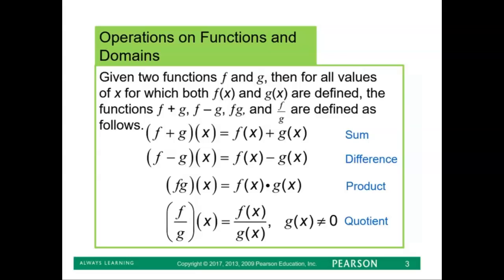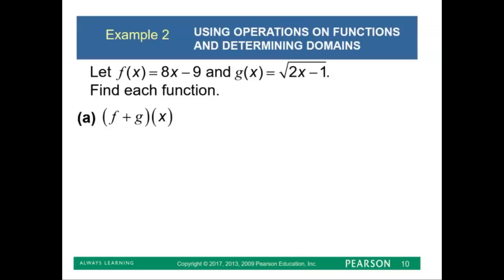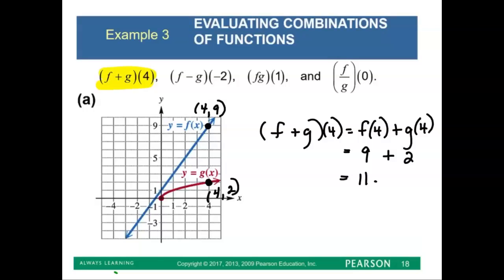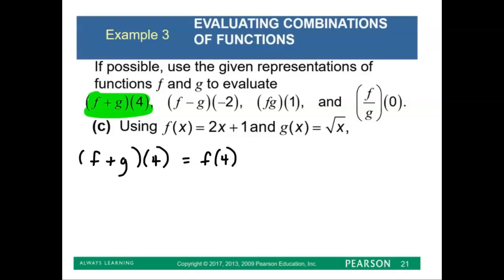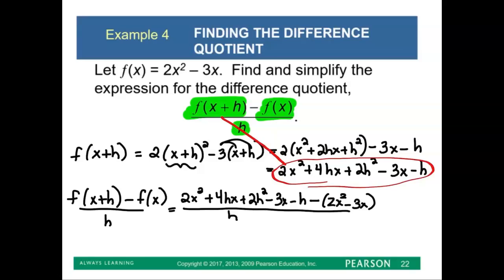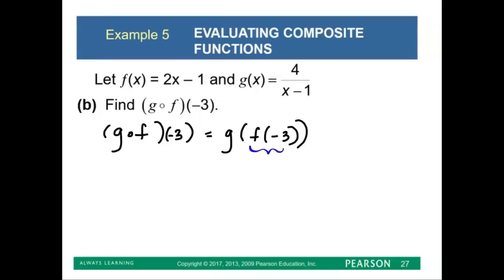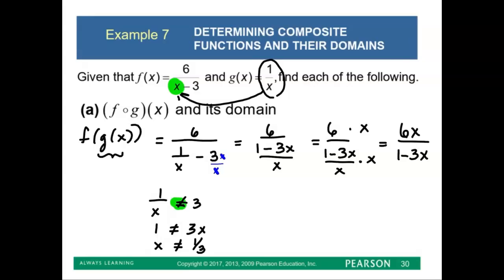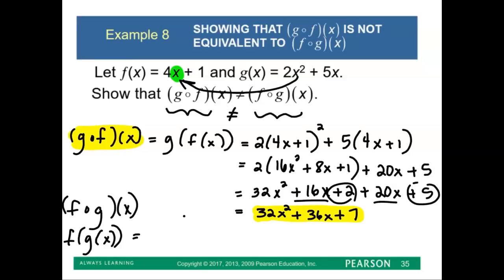Function Operations and Composition